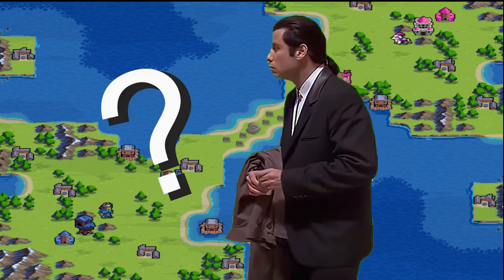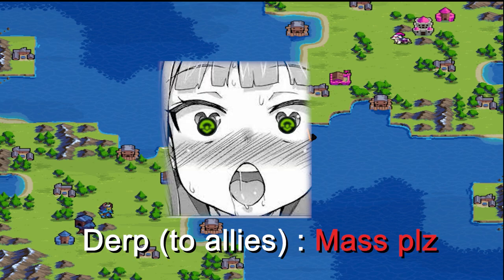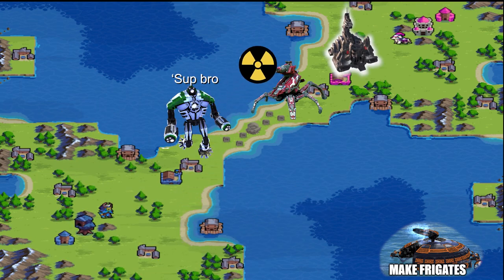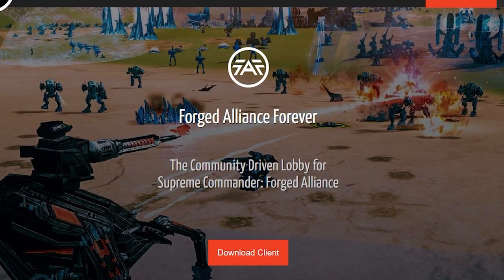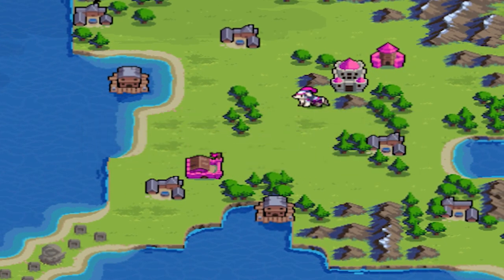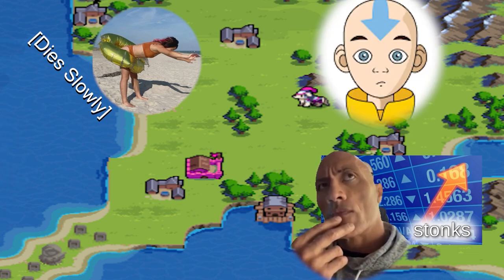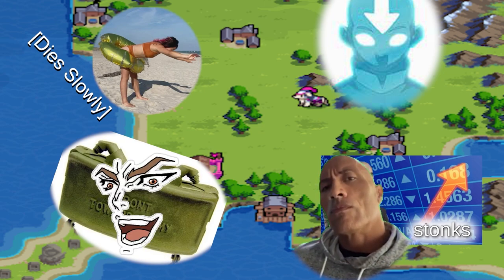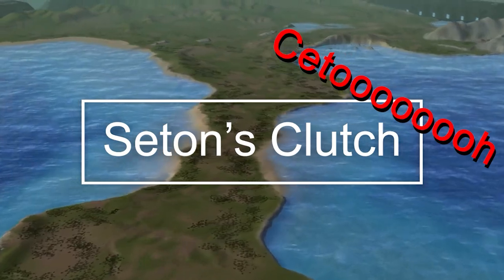Setons Clutch 101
What is 'Sentons' Clutch?  Why is it popular?  What am i doing with my life?

All good questions.